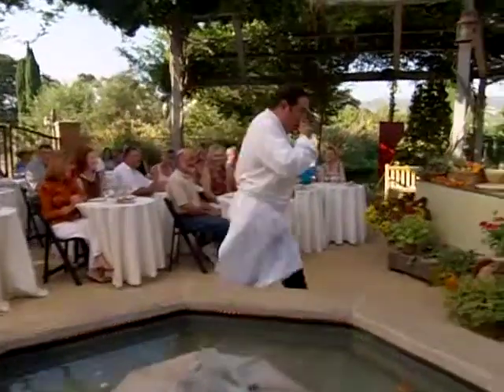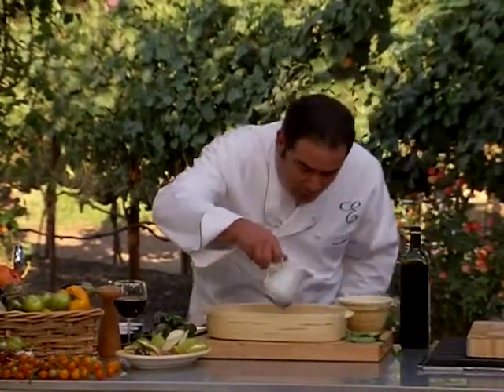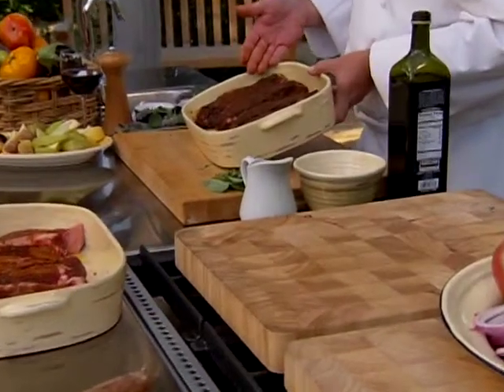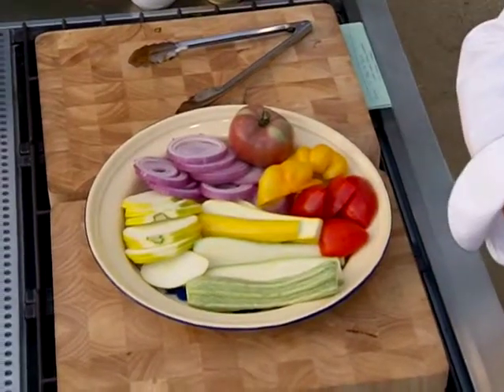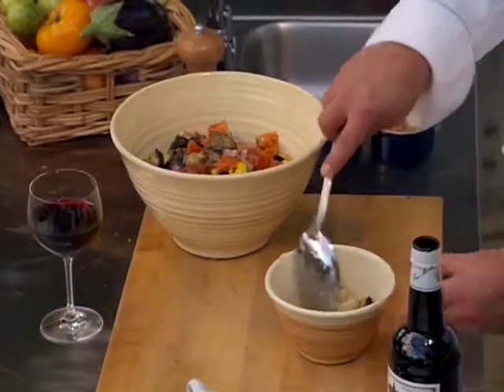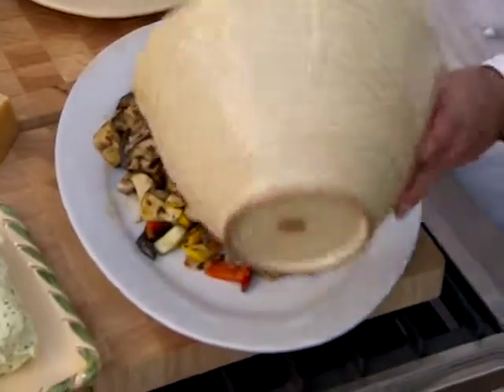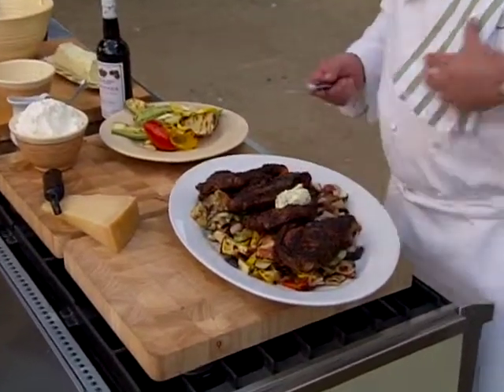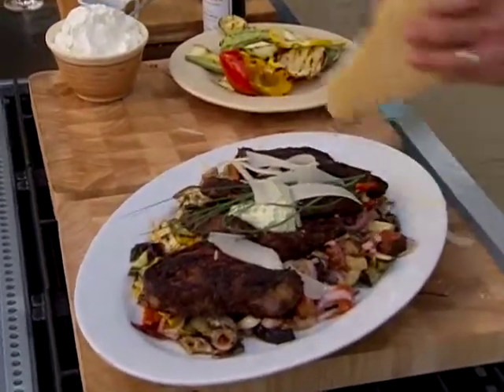cooking with emril